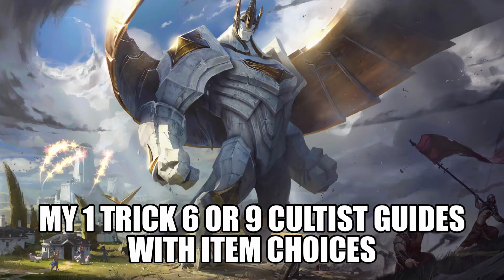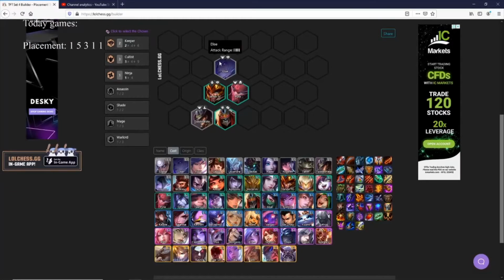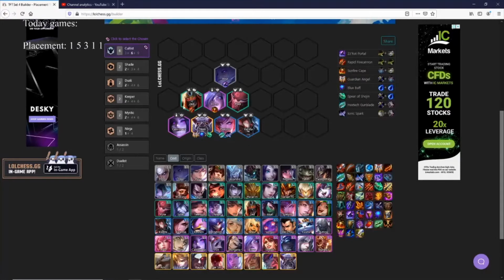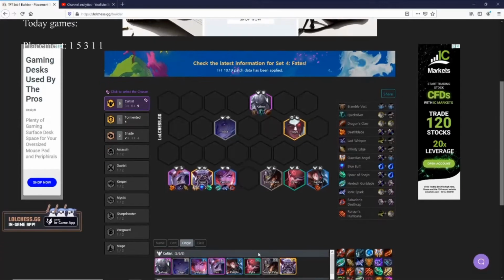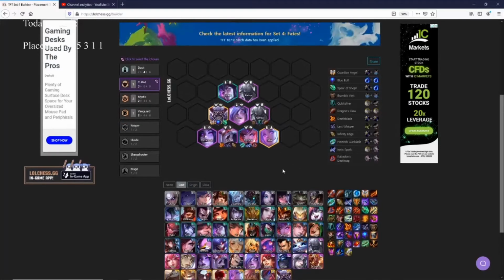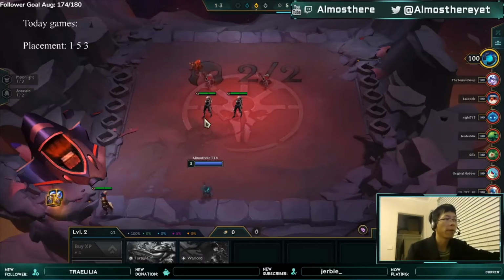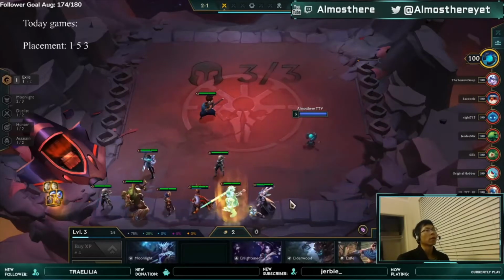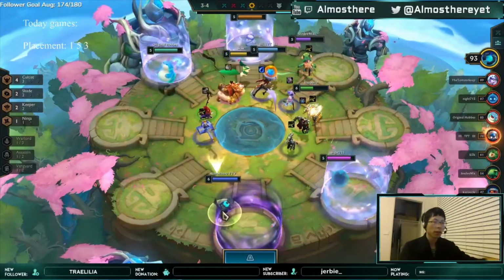1 Trick Cultist Guides and Item Choices | Teamfight Tactics | TFT Fates | TFT Set 4 comps | 聯盟戰棋 命運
1 Trick Cultist Guides and Item Choices | Teamfight Tactics | TFT Fates | TFT Set 4 comps | 聯盟戰棋 命運|

This video will show you how to play Cultist at TFT Set 4, item selections with a full game play of 6 Cultists 4 Dusks in 1.5 times speed.